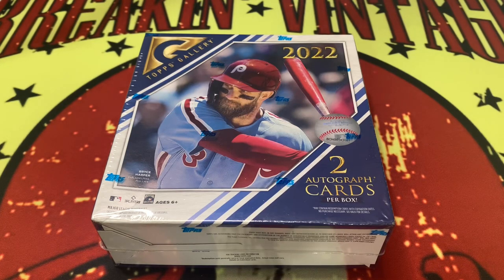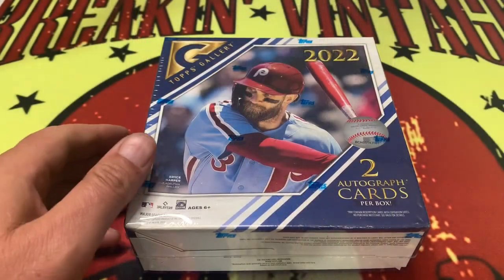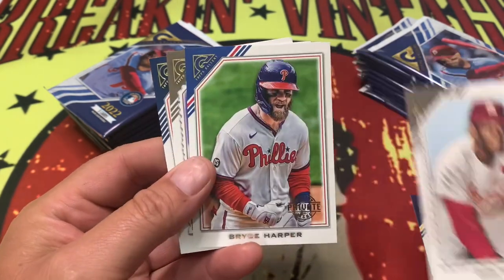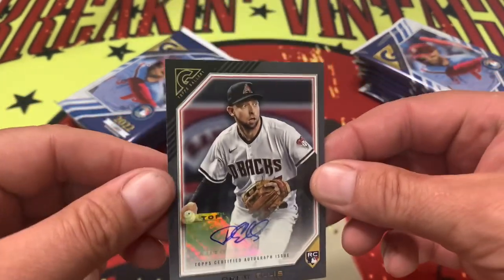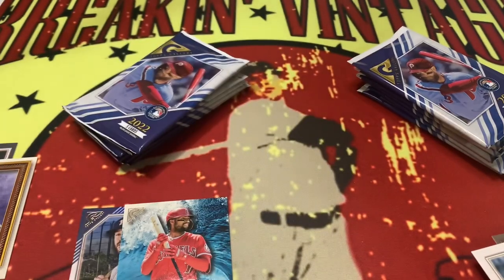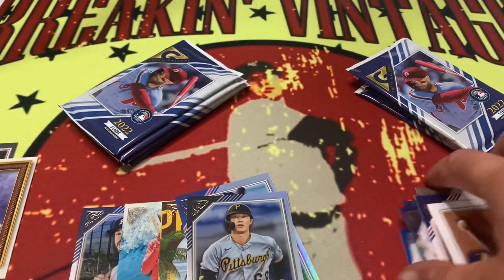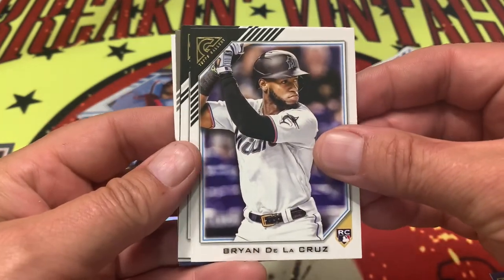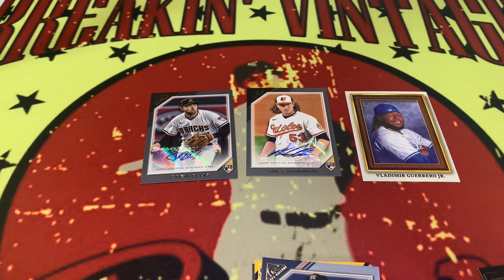High Value Or Just High?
2022 Topps Gallery is either the nicest design of 2022 or a big waste of wall space! I think for the price your not getting the bang, but I expect if you opened 10 of these boxes you would get a VERY nice card… this wasn’t that box.

For 95 bucks I will personally spend that money elsewhere next time.